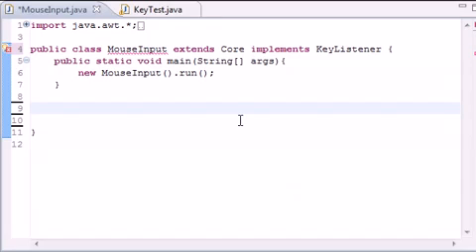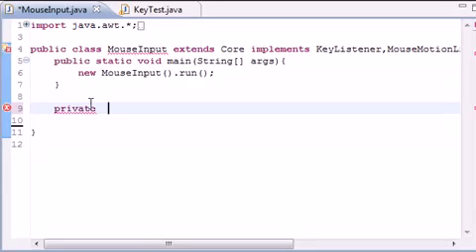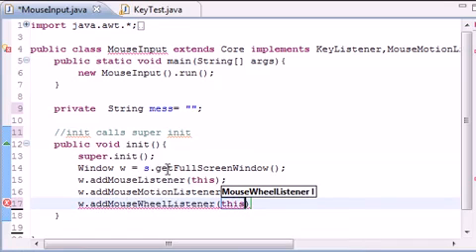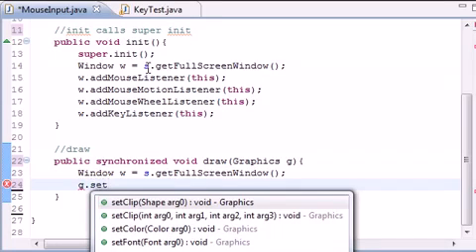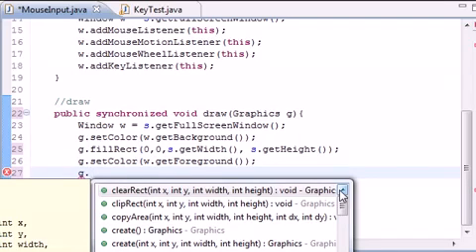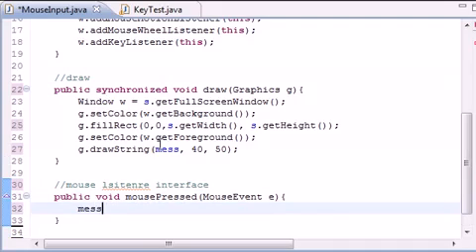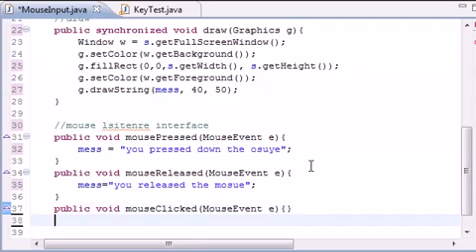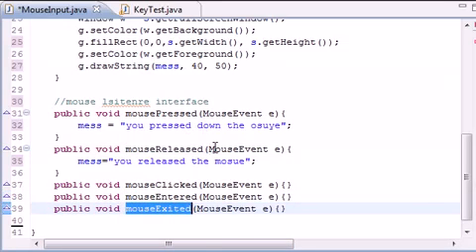31 Java Game Development 31 User Mouse Input